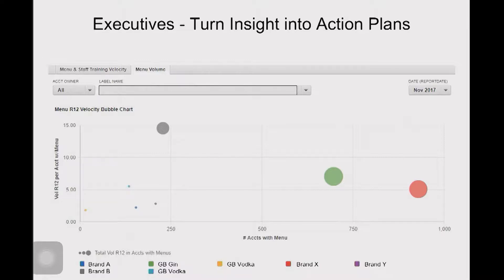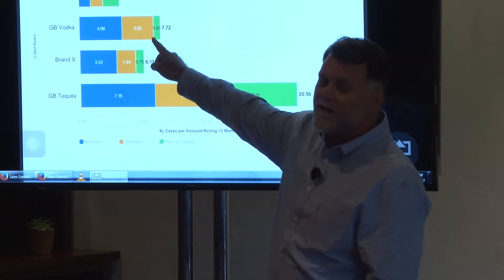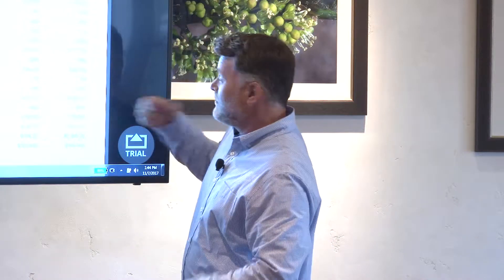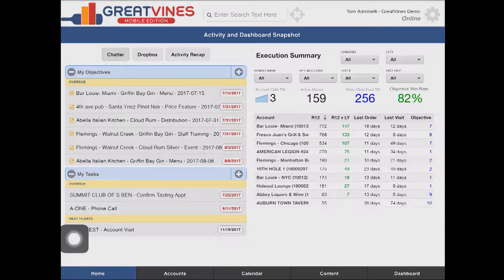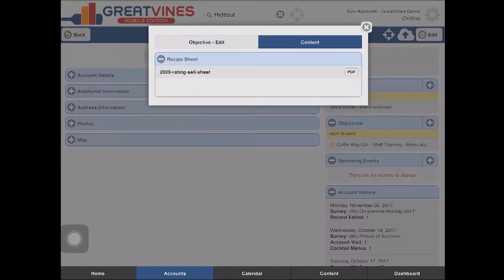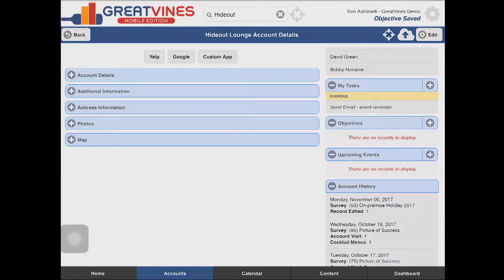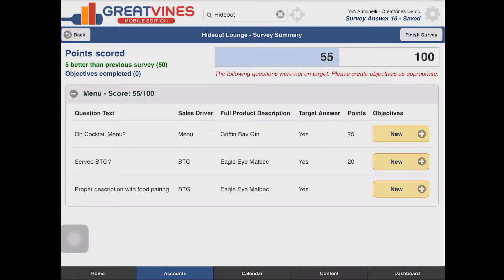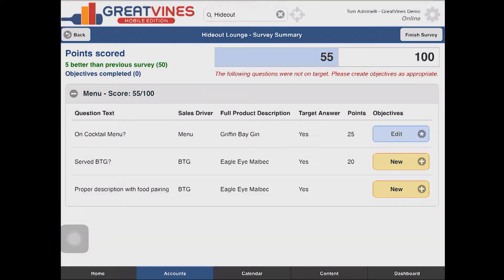Sales Execution Summit - GreatVines Best Practices